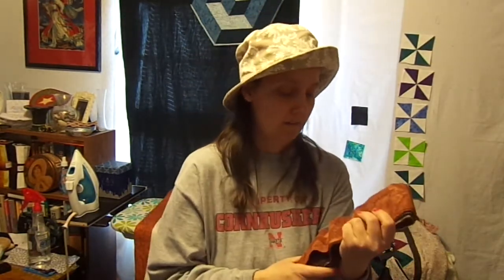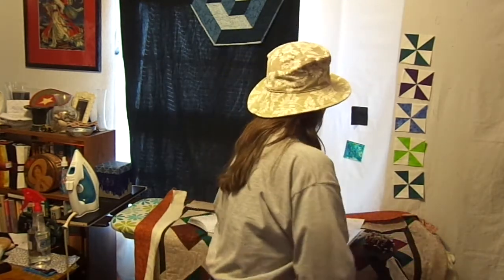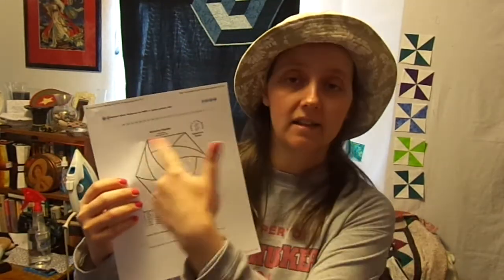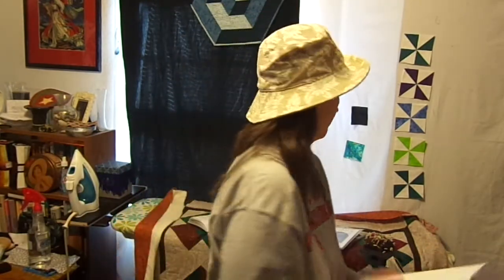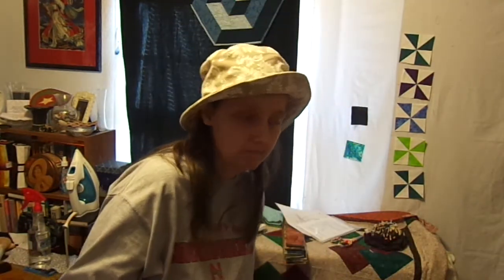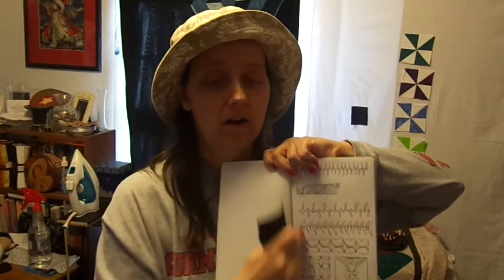2014 March-A-Long 15 Minutes of Sewing During March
It's the 3rd Annual March-A-Long which is a month long commitment to sew or quilt for 15 minutes a day during the month of March. Ideas & encouragement in the video.